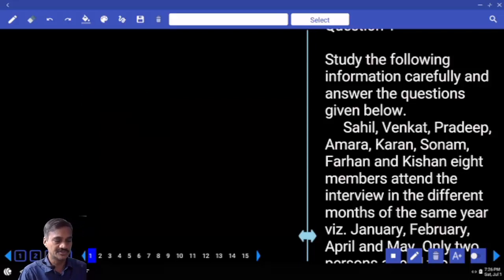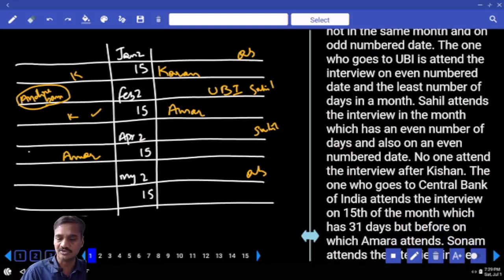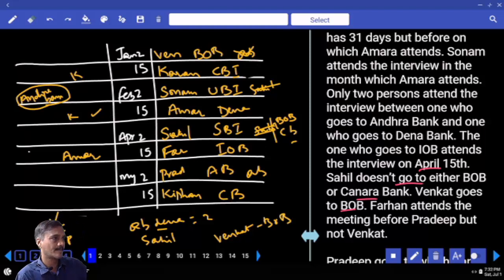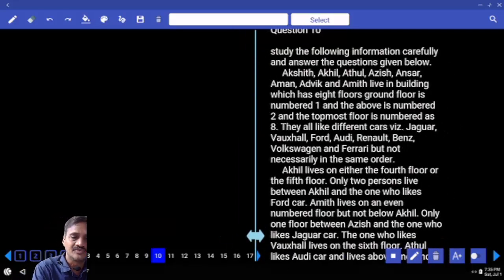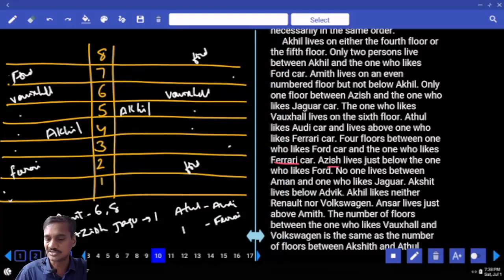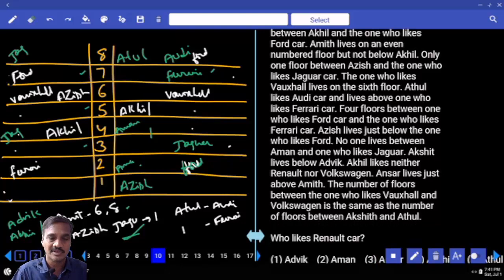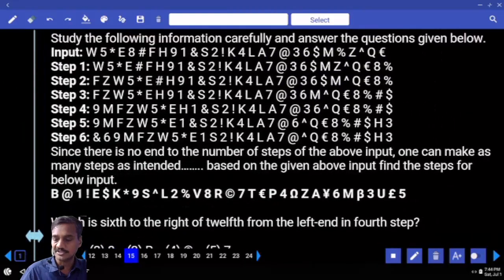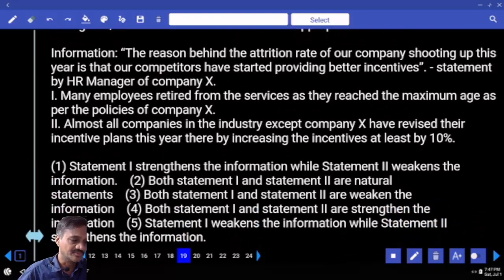IBPS RRB CLERK MAINS MOCK TEST NO-28 | REASONING PRACTICE SET WITH IMPORTANT QUESTIONS